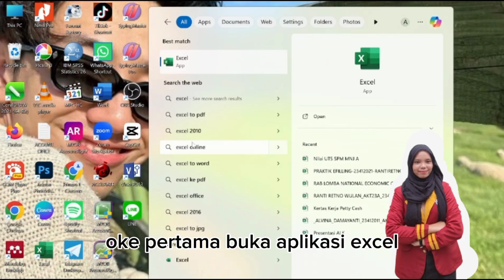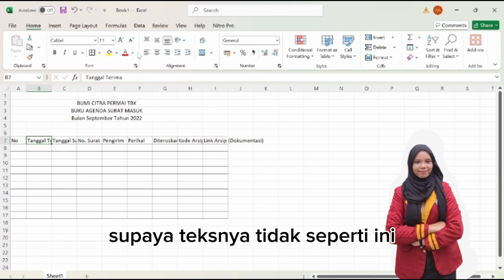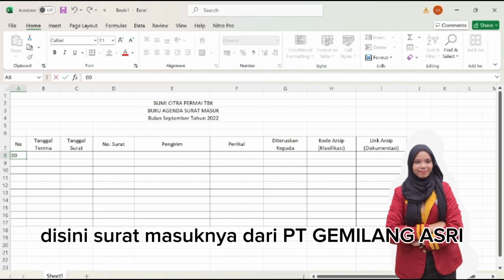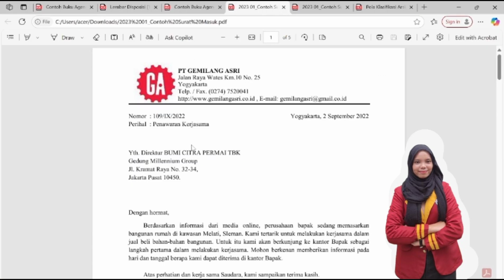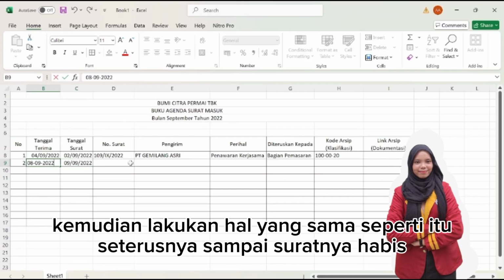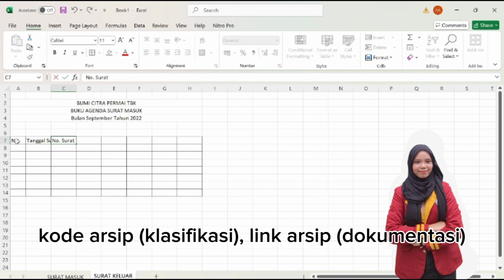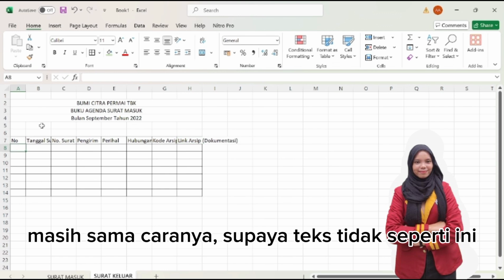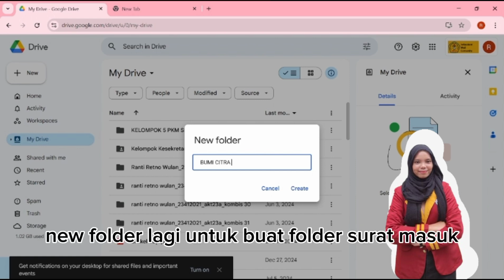Tutorial on filling documents electronically